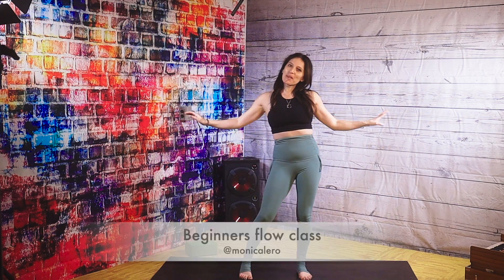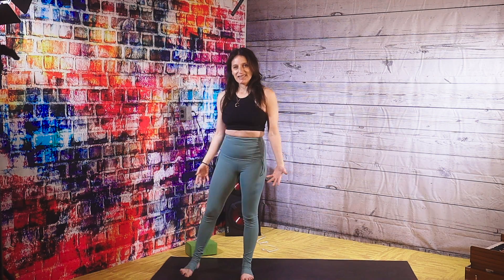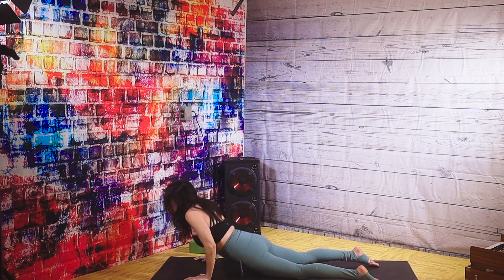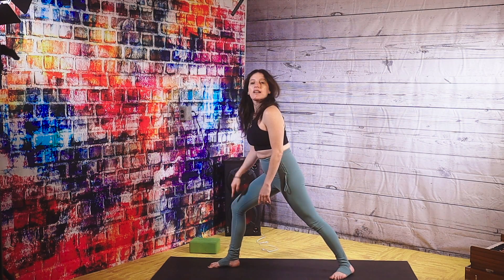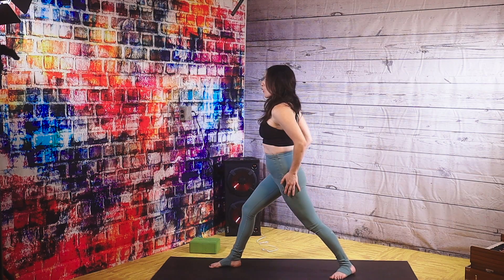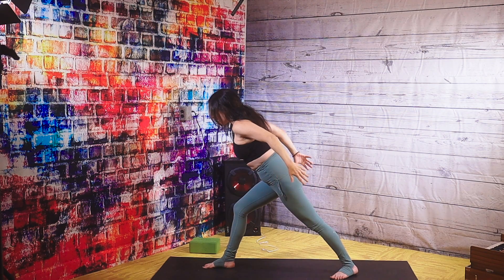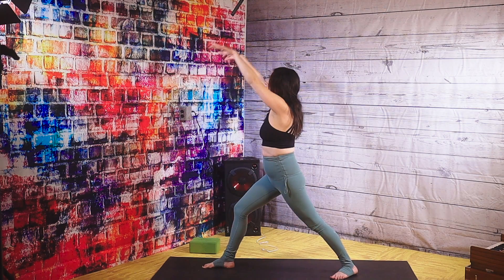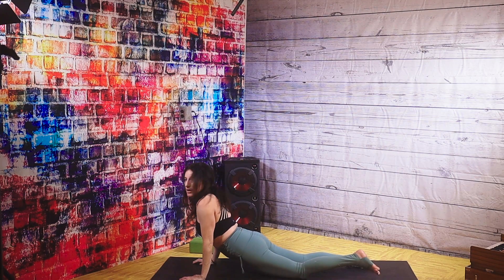Learn to flow- beginners yoga pt 2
In this video I teach you how to flow. We explore warrior I pose and variations.Suitable for beginners.

Disclamer:
As with all exercise programs, when using my yoga videos, you need to use common sense. To reduce and avoid injury, you will want to check with your doctor before beginning any fitness program.  By performing any fitness exercises, you are performing them at your own risk.  Monica Calero will not be responsible or liable for any injury or harm you sustain as a result of my yoga videos  Thanks for your understanding.